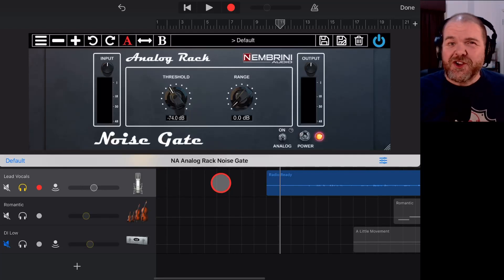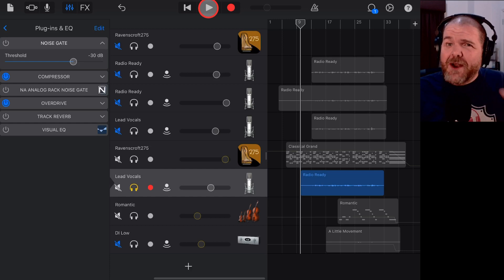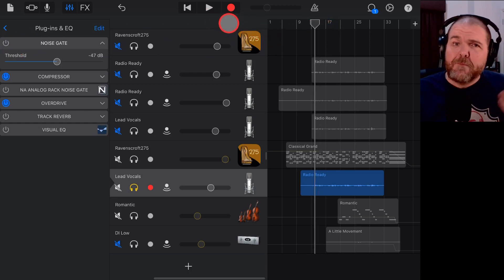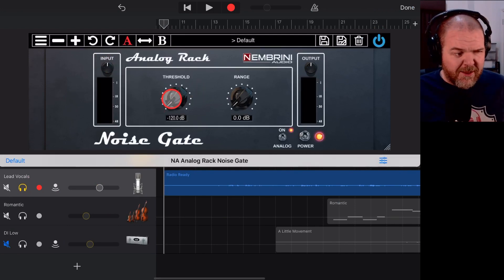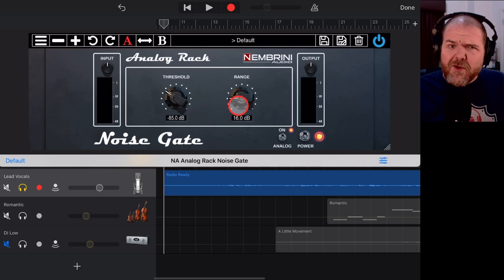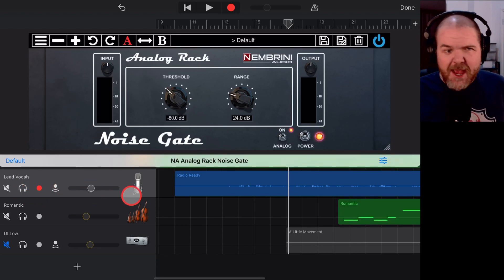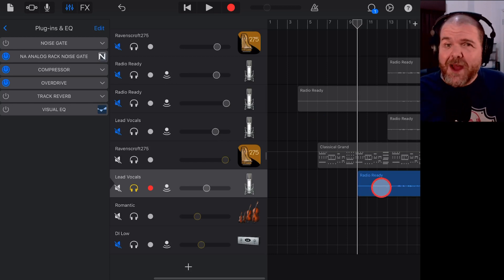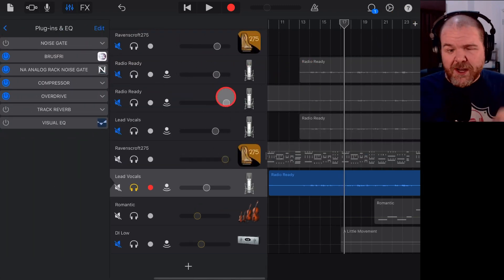How to remove NOISE from VOCAL recordings in GarageBand iOS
How to use the Nembrini Noise Gate plugin to reduce background noise, hiss and hum from your vocal and other tracks in GarageBand iPad or GarageBand iPhone.